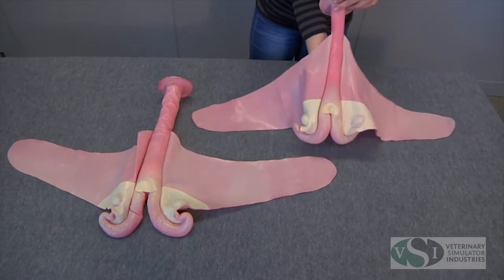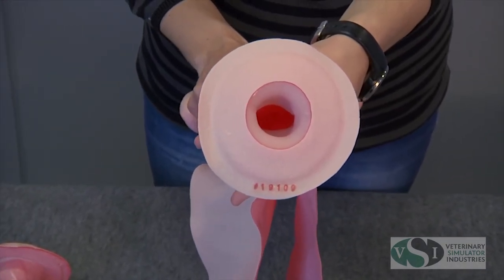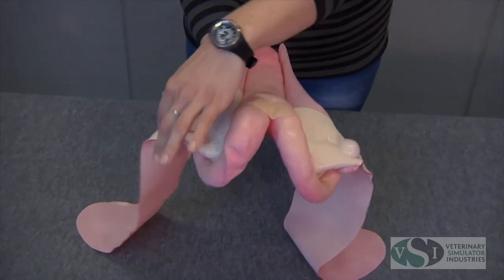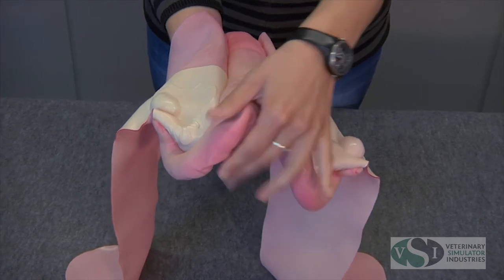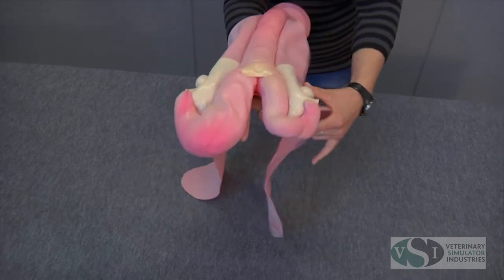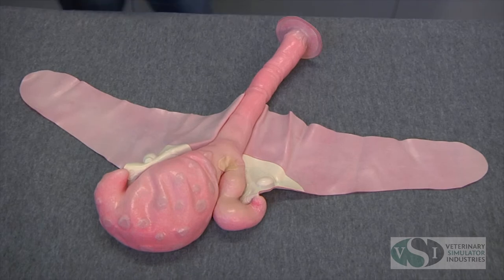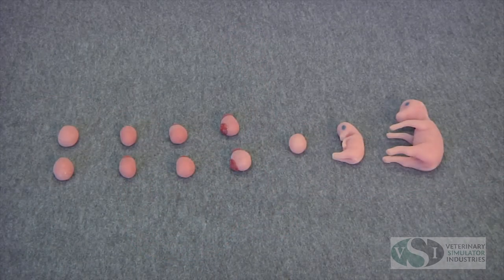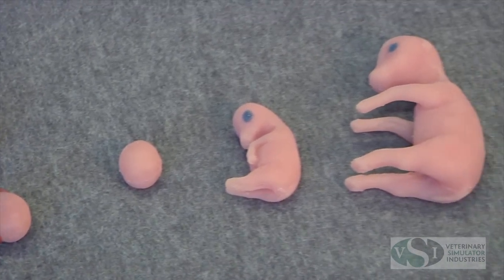The VSI Bovine Uterus Set